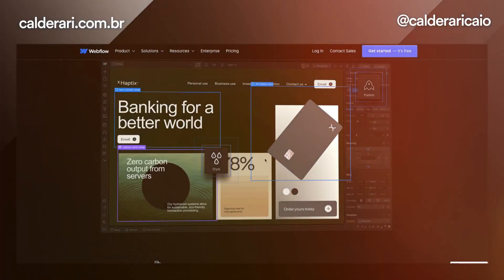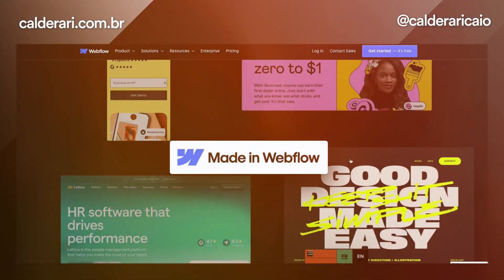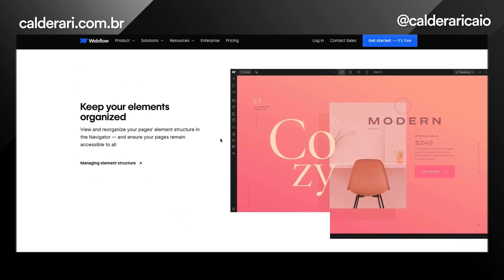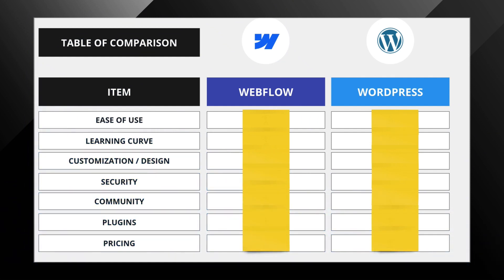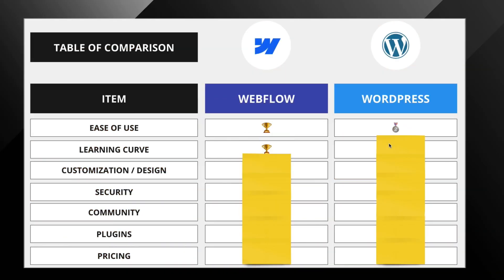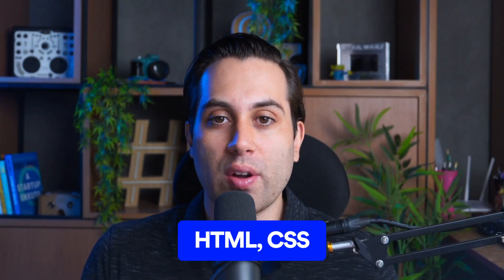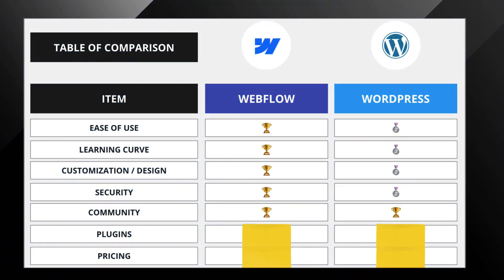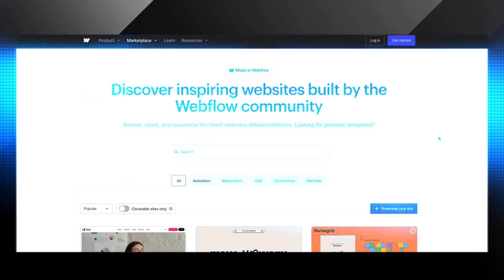WEBFLOW VS WORDPRESS - WHICH ONE IS BETTER? [No-Code Tools Comparison]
Webflow vs Wordpress, which no-code tool and website builder is better?
In this video I am comparing these two very famous no-code tools.
Which one do you prefer, webflow or wordpress? Which one is the winner in my opinion?
Watch the video and discover which one is better and why!